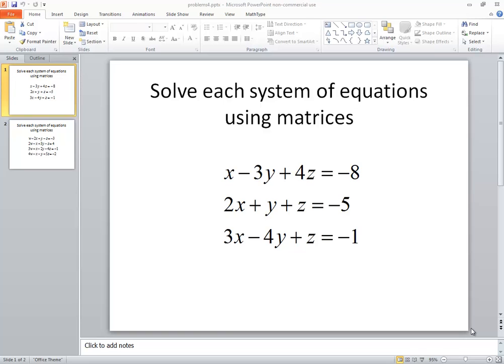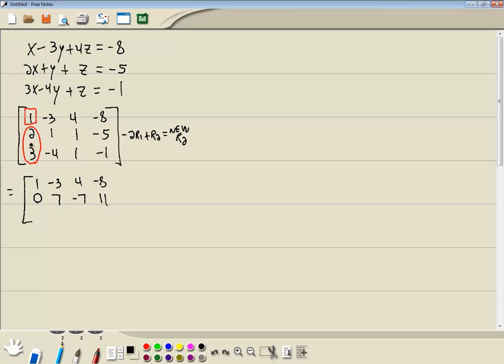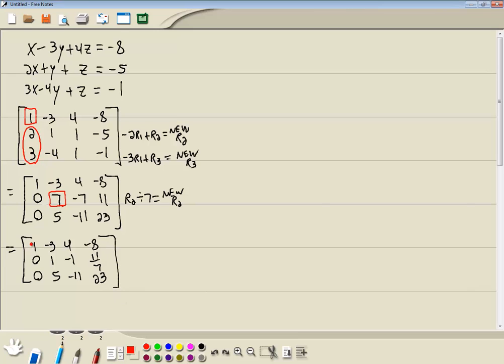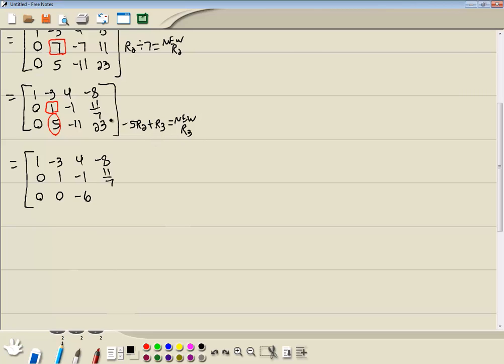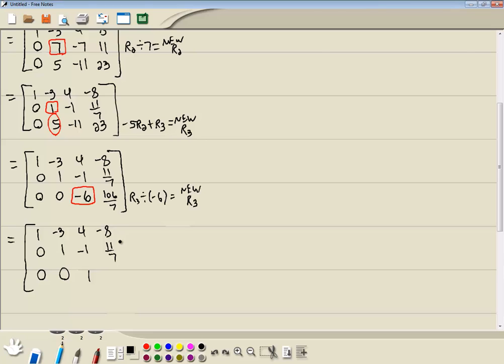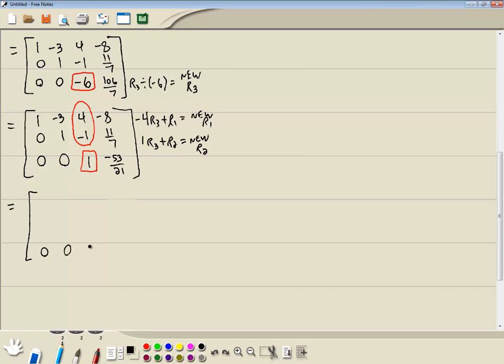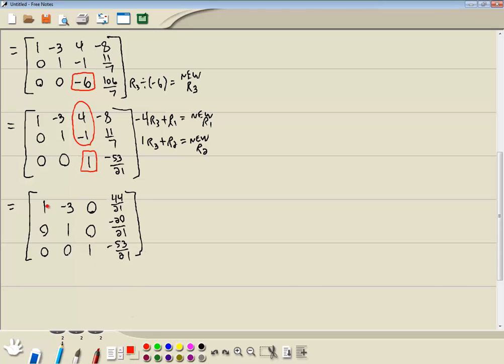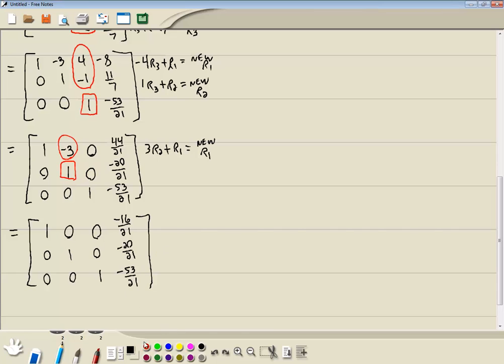College Algebra - Homework - P5282015326